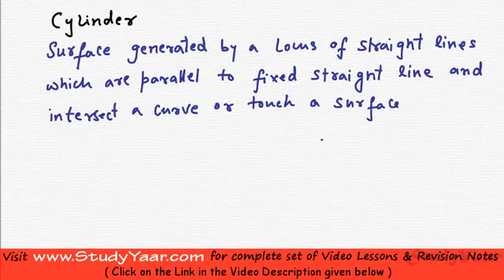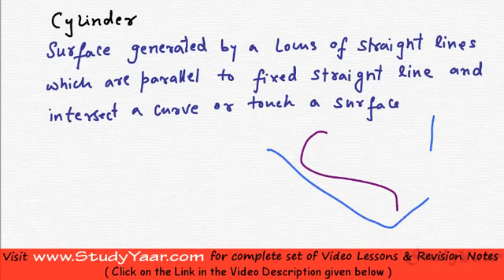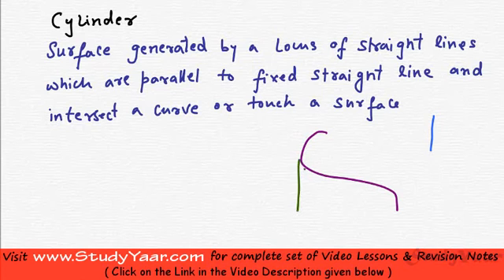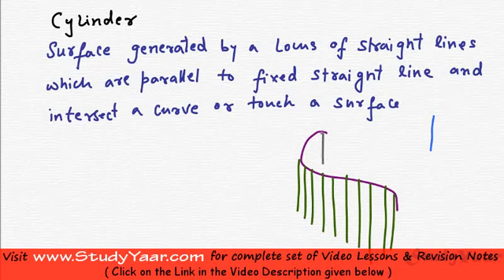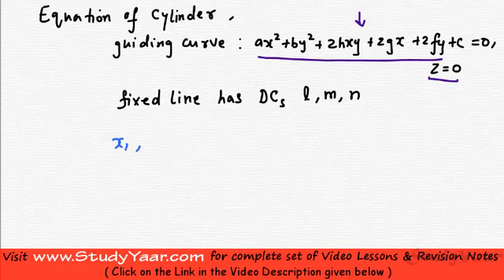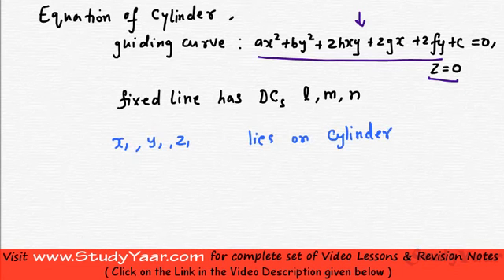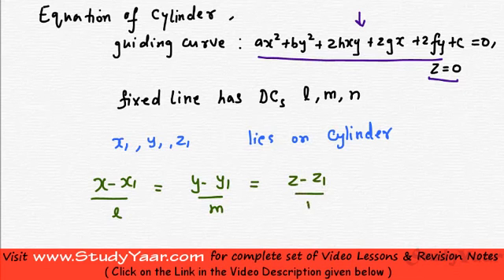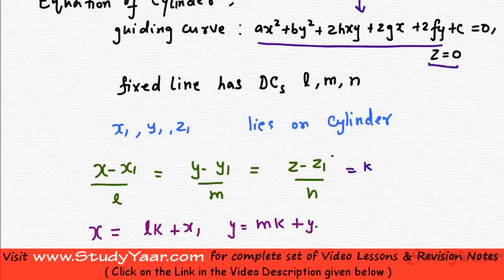Cylinder with a given conic as a guiding curve, Enveloping Cylinder, Right Circular Cyliner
Introduction to a Cylinder, Cylinder with a given conic as a guiding curve, Typical Problems on Cylinders, Right Circular Cylinder, RC Cylinder with a given radius and axis, Enveloping Cylinder